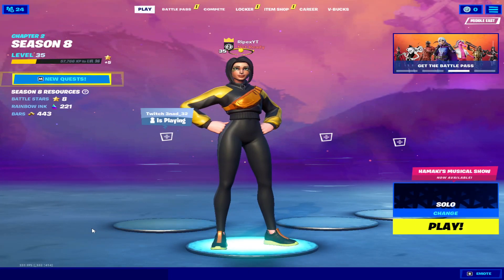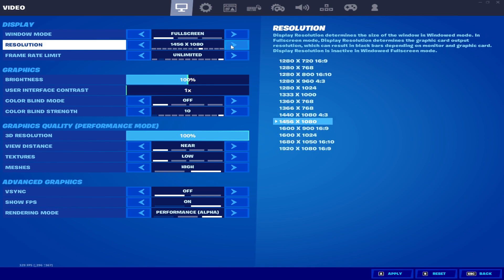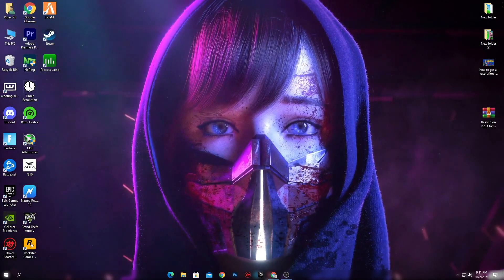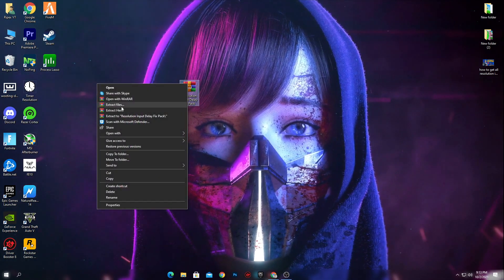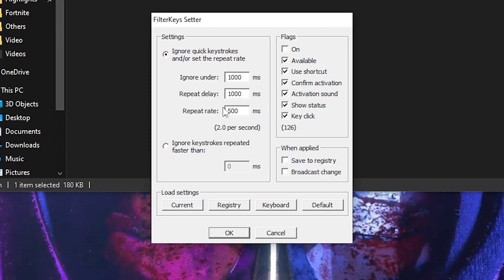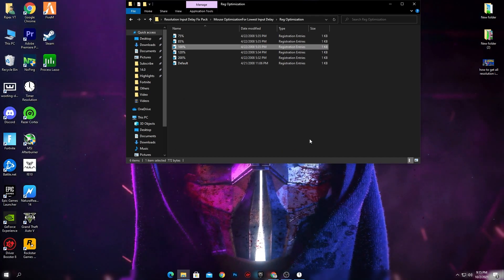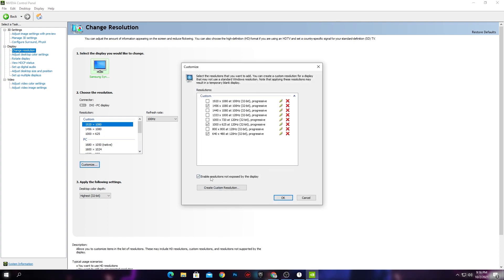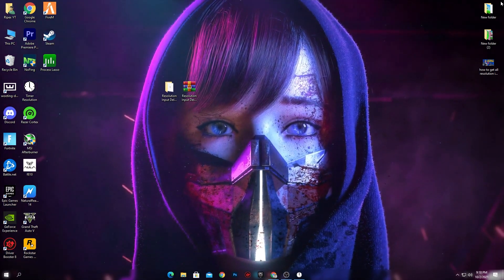How To Get ALL Stretched Resolution In Fortnite on PC 🔧 (Boost FPS & Reduce Input Delay)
How To Get ALL Resolution In Fortnite 🔧 (Boost FPS & Reduce Input Delay)

Today's video is all about How To Get ALL Resolution In Fortnite 🔧 (Boost FPS & Reduce Input Delay) to boost your fps & quicker/faster response times from your systems! Giving you all the best tips and tricks to optimize your game for the smoothest experience!